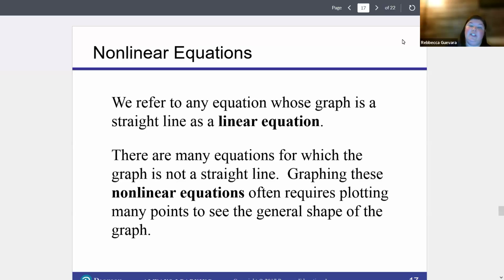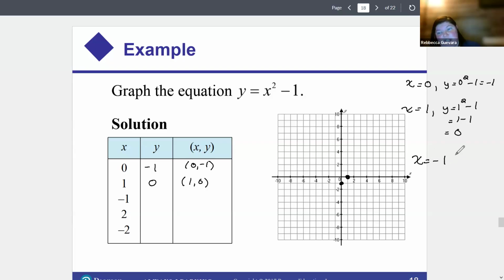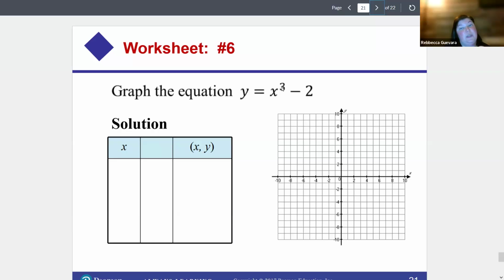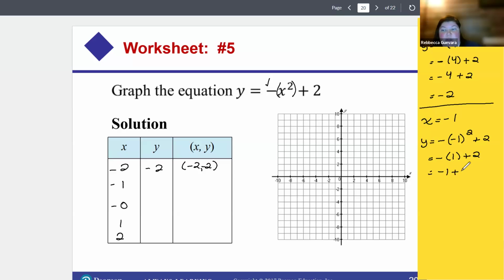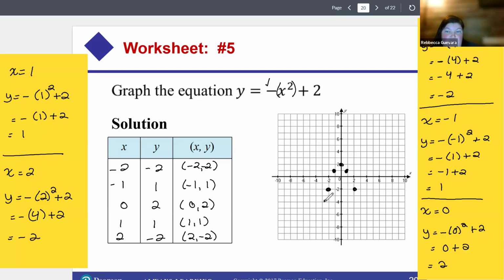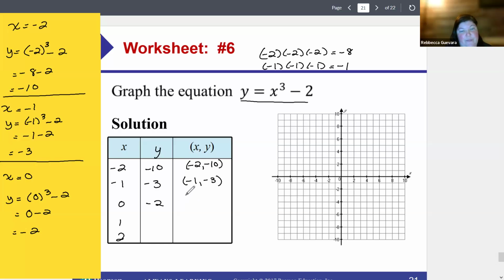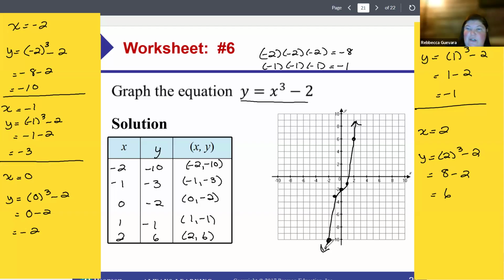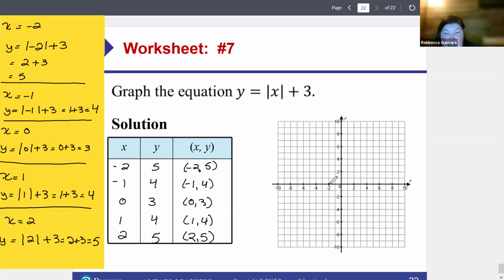College Algebra: Section 2.1 - Graphing Non-Linear Equations